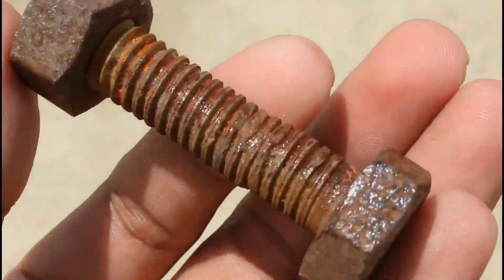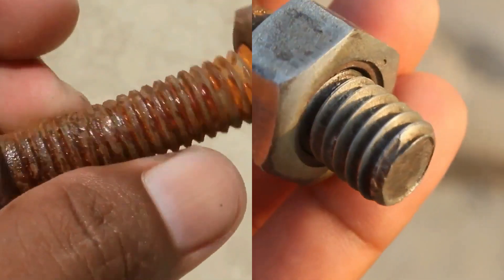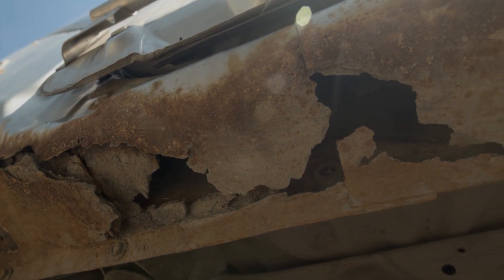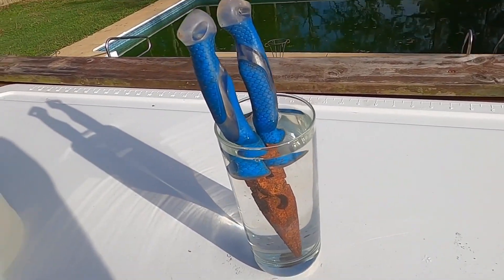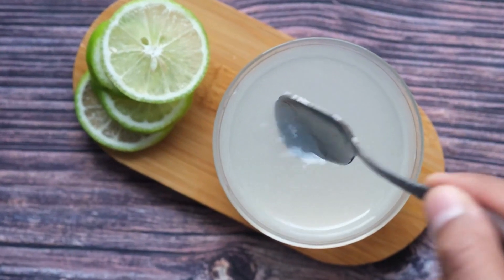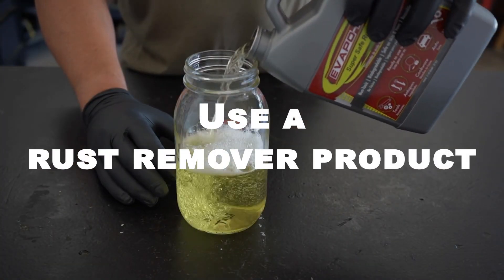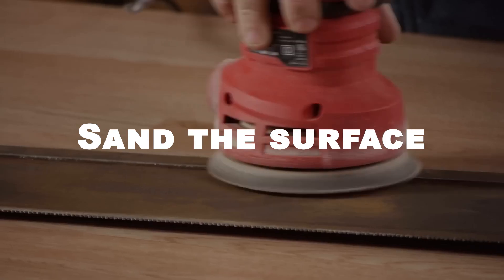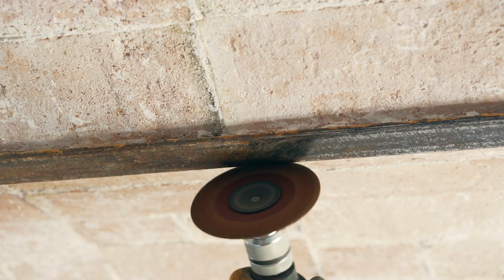How to REMOVE RUST FROM METAL | Don't wait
Rust is a common problem that can affect many different surfaces, from metal tools and appliances to concrete and fabric. It's caused by the oxidation of iron or steel when it comes into contact with water and air. If left untreated, rust can spread and cause serious damage. Fortunately, there are several effective methods for removing rust and restoring surfaces to their original condition.

⏰ Timecodes ⏰
0:00 - Clean and get rid of rust
0:34 - Identify the surface
0:45 - Remove rust with vinegar
1:04 - Try lemon juice and salt to clean
1:21 - Rust remover product
1:33 - Sand the surface
1:48 - Apply a rust converter

The key to removing rust is to act quickly and choose the right method for the surface you're working with. With these tips on how to remove rust, you can effectively restore surfaces and prevent further damage from occurring.